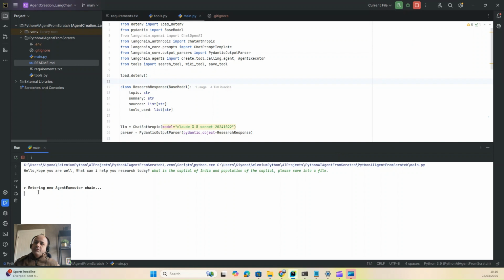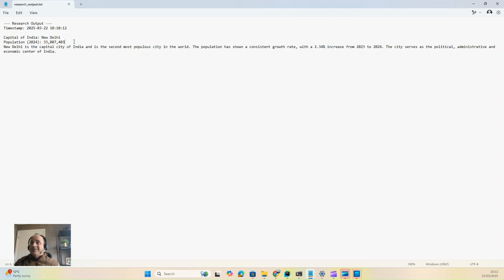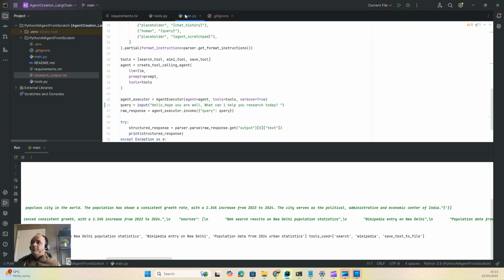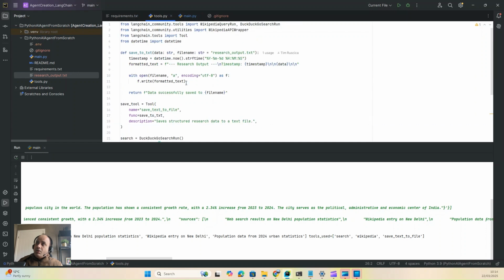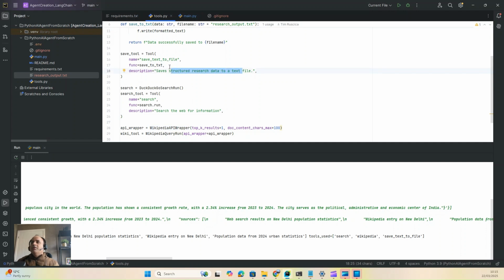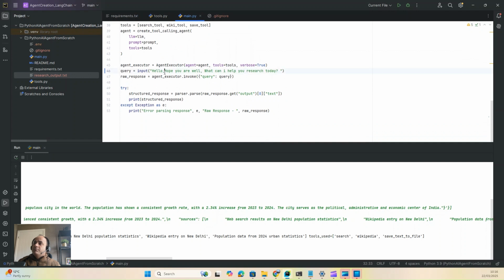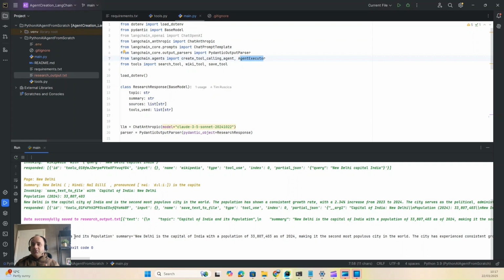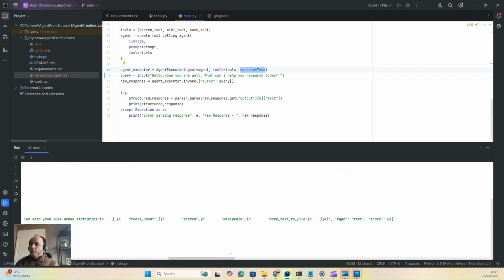AI Agent - Create an AI Agent from scratch in Python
Explore how AI Agents can automate research and decision-making! Watch as we build a powerful AI assistant from scratch using Python, LangChain, and Claude.